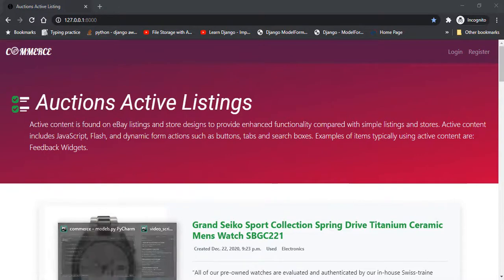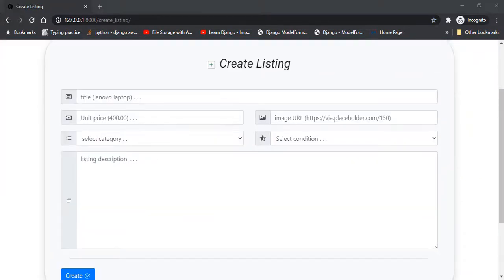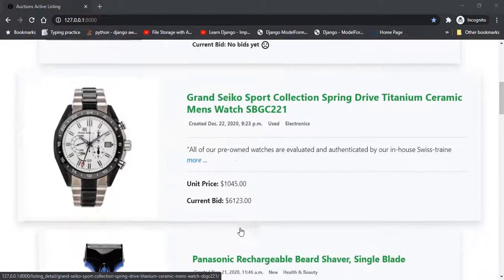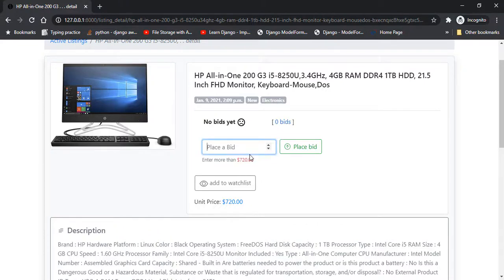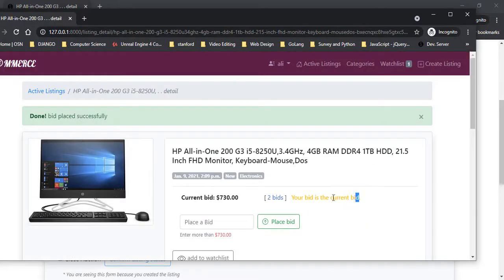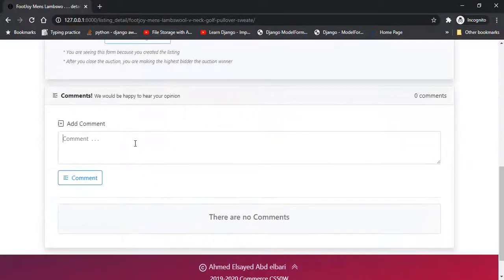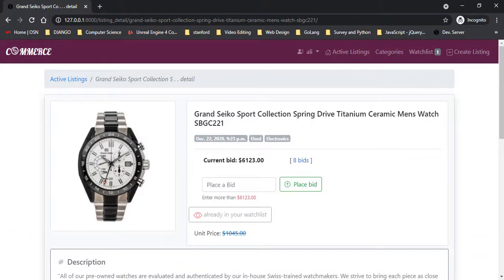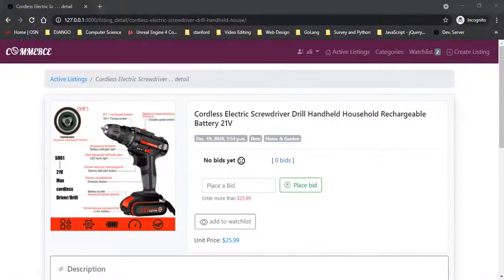Commerce - CS50’s Web Programming with Python and JavaScript - MrAhmedElsayed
Timestamps:
(0:08) - Models
(0:45) - Create Listing
(1:17) - Active Listings Page
(1:43) - Listing Page
(4:06) - Watchlist
(4:28) - Categories
(4:42) - Django Admin Interface